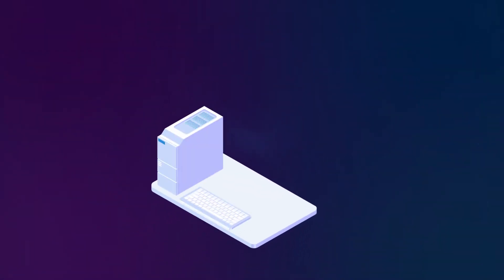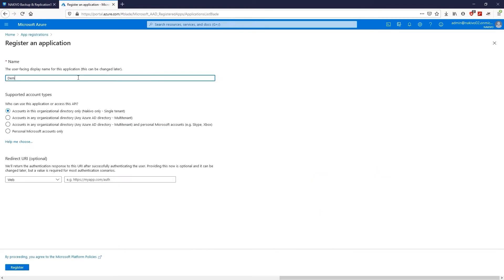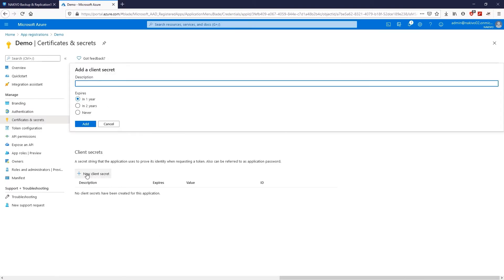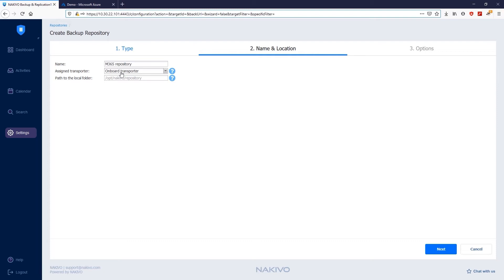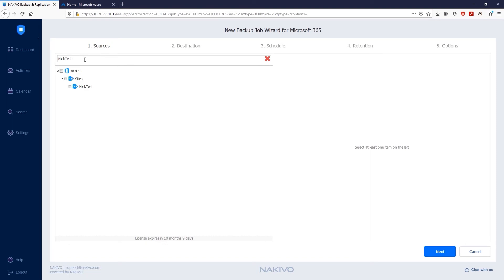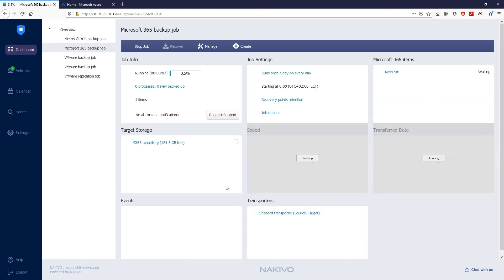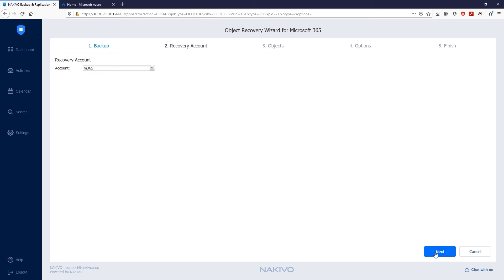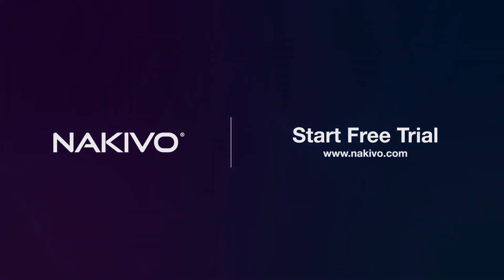How to Back Up and Recover SharePoint Online Data with NAKIVO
In this video, you learn how to back up and recover SharePoint Online data using NAKIVO Backup & Replication.

NAKIVO Backup & Replication allows you to create fast incremental backups of Microsoft 365 data. Back up SharePoint Online data and restore document libraries and lists to the original or a different account.

00:00 Intro
Adding a Microsoft 365 account
00:44 Opening the wizard
01:18 Finding Microsoft Azure credentials
02:45 Providing API permissions
02:54 Generating a client secret
Creating a backup repository
03:54 Opening the wizard
04:01 Type
04:16 Name & Location
04:58 Options
Creating a backup job
05:30 Opening the wizard
05:43 Sources
06:23 Destination
06:30 Schedule
06:44 Retention
07:12 Options
Performing object recovery
07:58 Opening the wizard
08:16 Backup
08:43 Recovery Account
09:00 Objects
09:27 Options
09:58 Checking the recovered objects